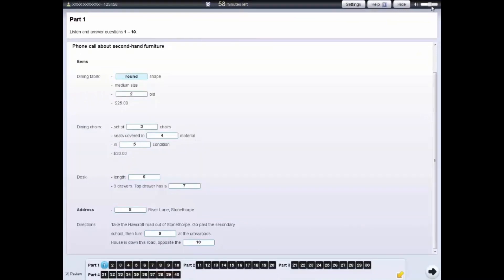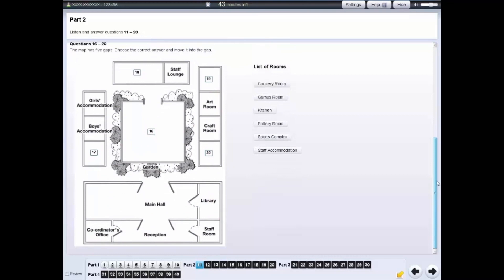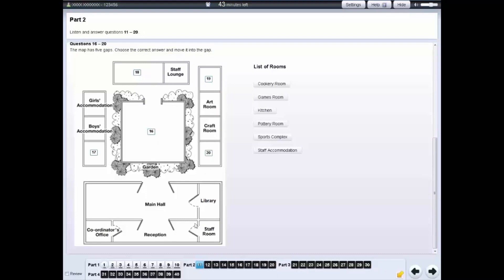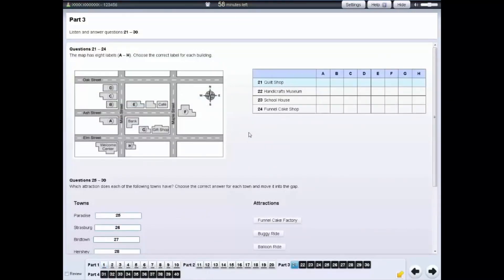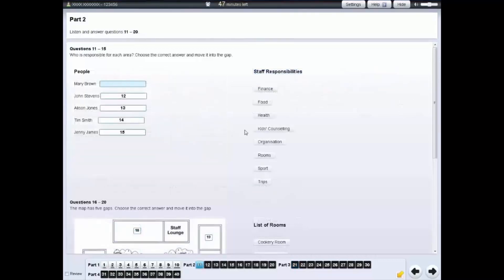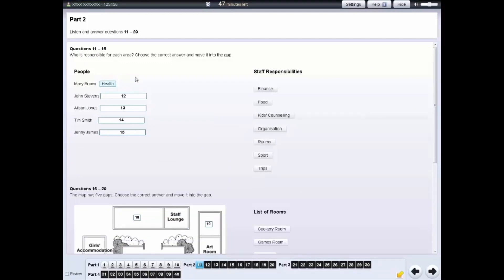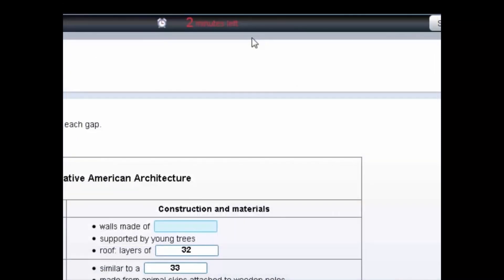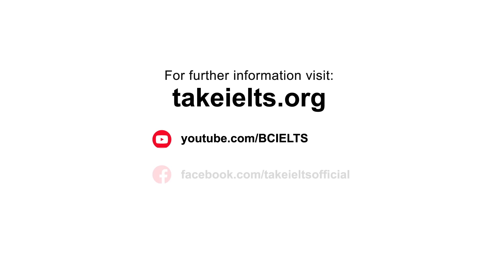IELTS on computer Tutorial 2. Listening Test 영국문화원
컴퓨터 아이엘츠 시험의 화면을 직접 보며 Listening 시험에 나오는 문제 유형과 답안 작성 방법을 미리 체험해보세요! (볼륨 조절, 타이핑, 드래깅, 체크하기, 등)